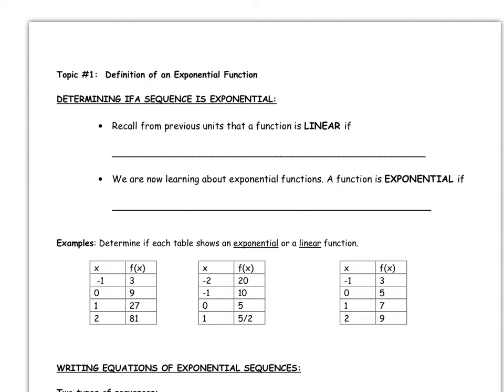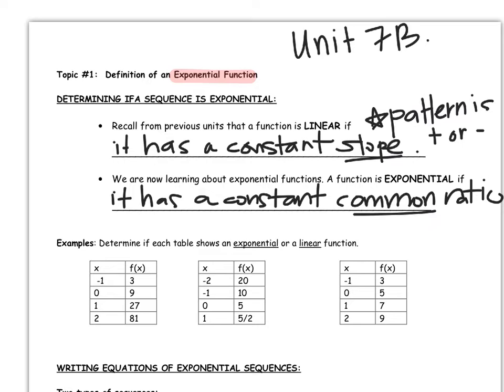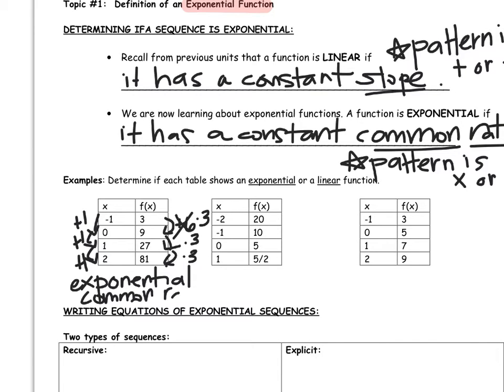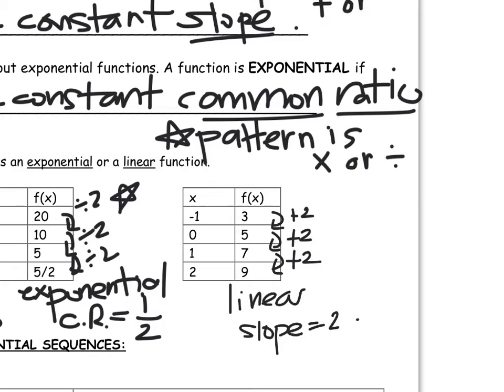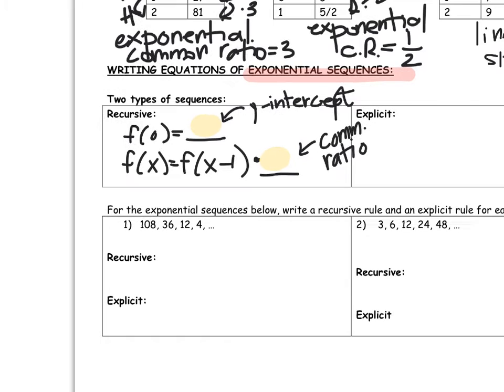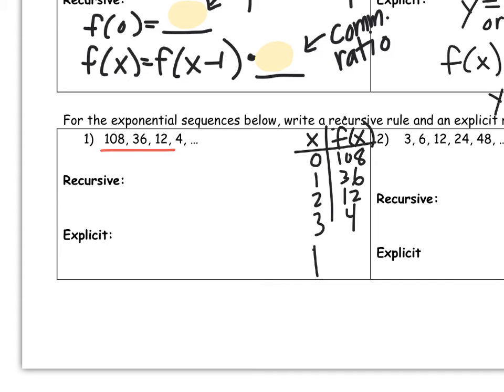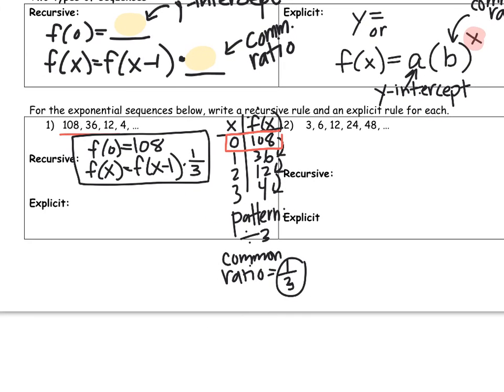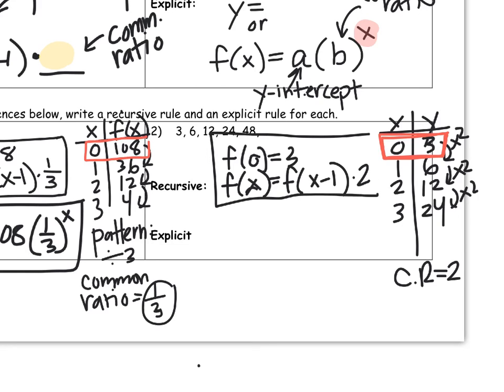Alg 1 CP Unit 7B - Topic #1